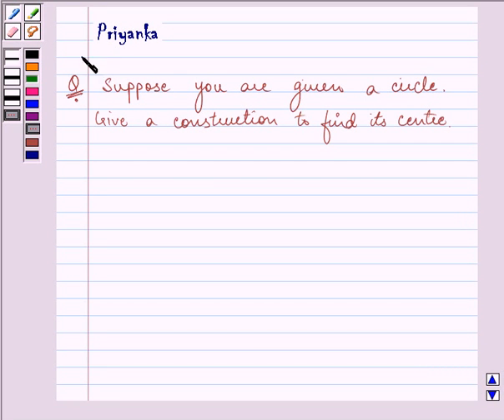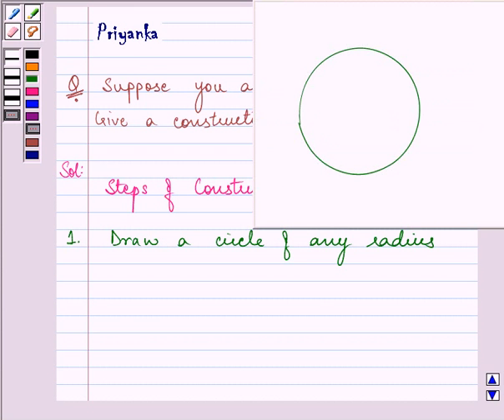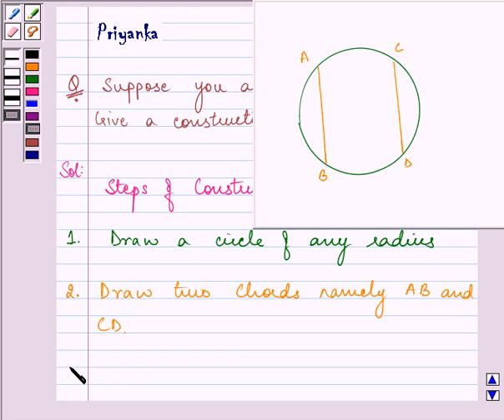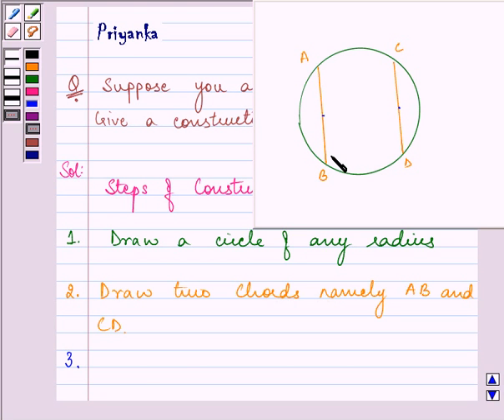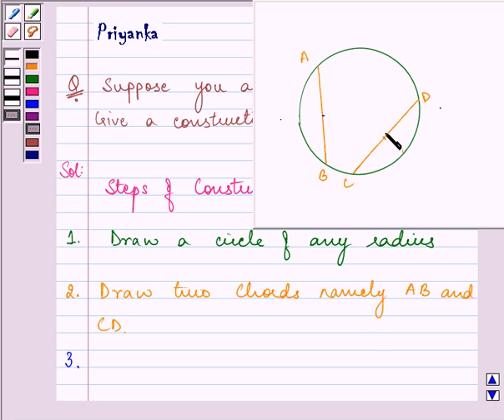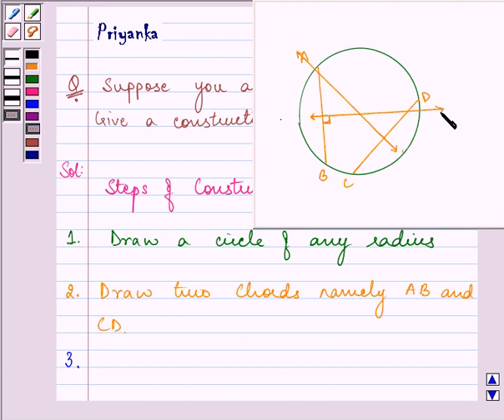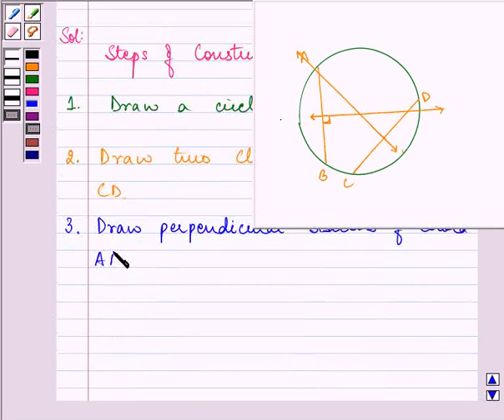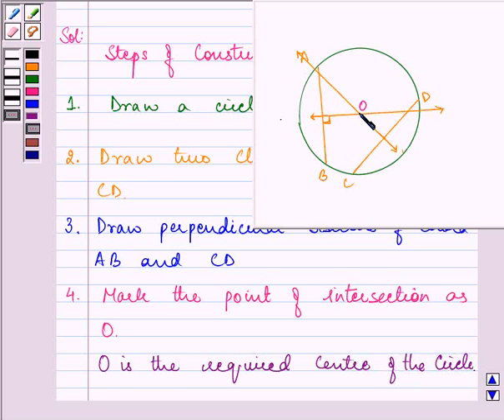Example:Finding Center of Circle by Construction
In this example, we show you the method and steps  of finding center of circle using construction